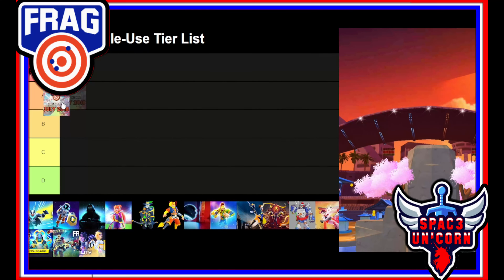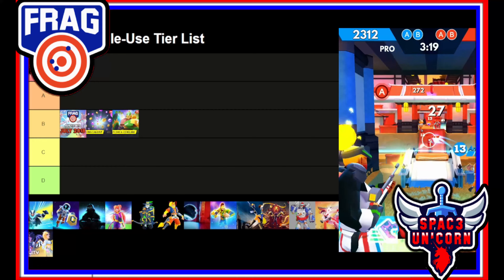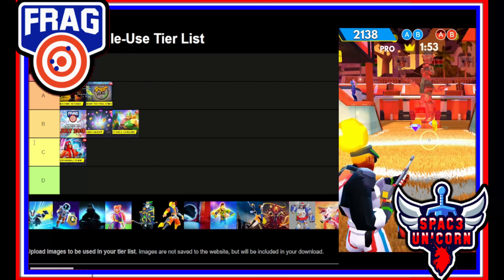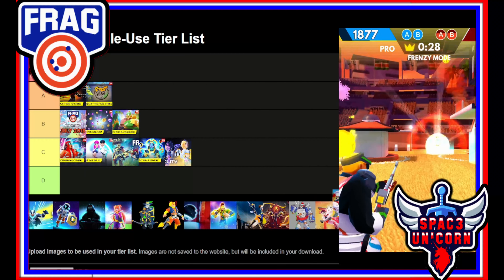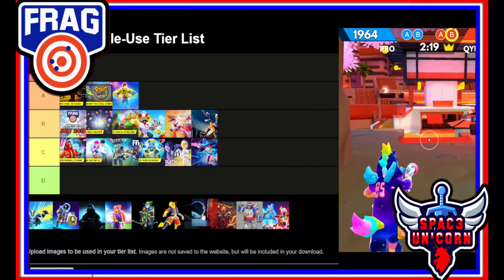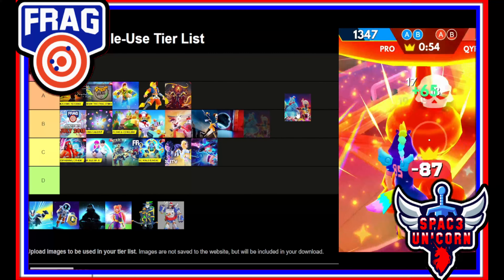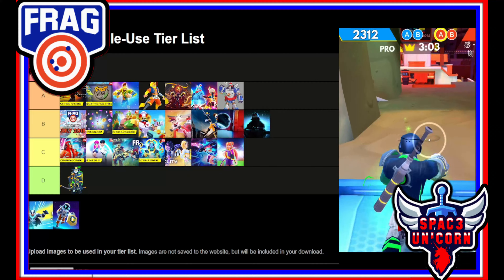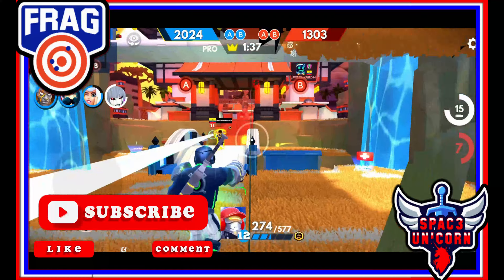The Best Update in Frag Pro Shooter History, Tierlist pt.3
The Best Update in Frag Pro Shooter History? What is your thoughts and what is your favorite update frag pro shooter has done. We also have some amazing video of the brand new character Blaise. I hope you enjoy this tier list and don't for get to enter our Secret Frag Giveaway. How to is at the end of the video.

🎁 Your Weekly Gift Code is here! (Valid until July 30)
Only the best can dominate the crazy FRAG Arena! Get ready to take charge of a futuristic world ruled by the spirit of competition. Developed by Oh BiBi, FRAG Pro Shooter is the most fun & intense multiplayer game ever designed for mobile!

WIN REAL-TIME 1v1 AND 2v2 BATTLES
☛ Join more than 70 million players worldwide!
☛ Challenge 1 or 2 of your friends to fast & intense shooter showdowns!
☛ Build unique decks that fit your playstyle from more than 90 characters!

PERSONALIZE YOUR GAMEPLAY
☛ Control any character in 1st or 3rd person shooter views.
☛ Upgrade and level up your favorites to make them even stronger!
☛ Switch between characters and use their special abilities to take your opponent by surprise!

DISCOVER FUN MODES & MAPS
☛ Participate in themed events for exclusive prizes.
☛ Compete in crazy modes and show off different strategies depending on the environment.
☛ Conquer the leaderboards for cool rewards and undying fame!

CHOOSE YOUR STYLE
☛ Discover interesting backstories and decide who’s worth rooting for...
☛ Customize your characters with hundreds of awesome skins!
☛ Collect the funniest holotags to share some laughs during battle!

JOIN T
HE FRIENDLIEST COMMUNITY & BECOME A SUPERSTAR
☛ Join a club or create your own to fight for victory with your friends.
☛ Record & share your games and decks, and check out others’ to improve your skills.
☛ Expand your Fan Base to become the most popular Fragger in the world!

TIPS & TRICKS:
► The characters you don’t actively play are AI-controlled and fight automatically.
► You can always give commands to your AI-controlled characters by tapping on bunkers.
► During 1v1 battles, you can switch between all 5 characters in your deck.
► During 2v2 battles, you can switch between 3 characters, from a total of 6 in your team’s deck.
► Keep a steady attack on your opponent for lots of points, but beware of ambushes!
► Check out your Missions tabs every day for amazing rewards!